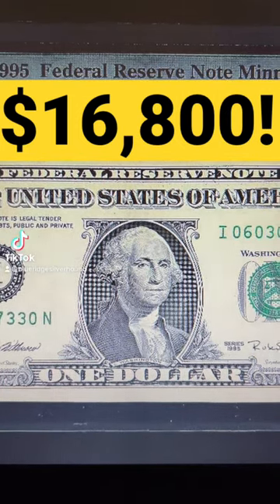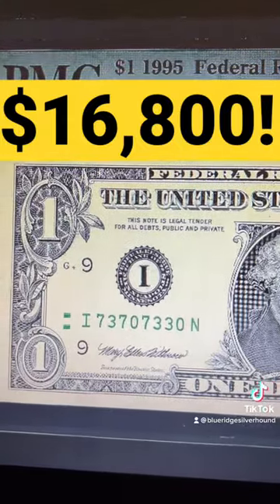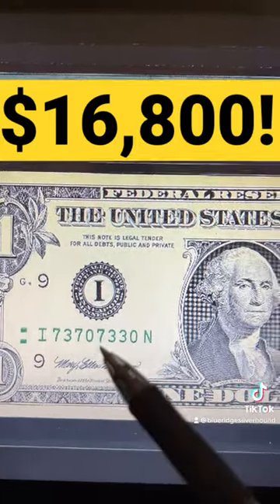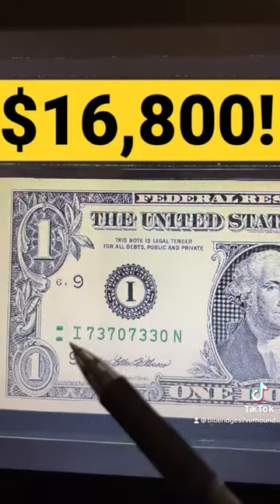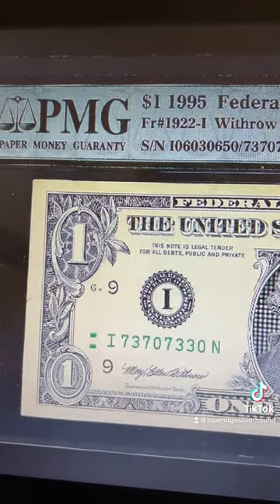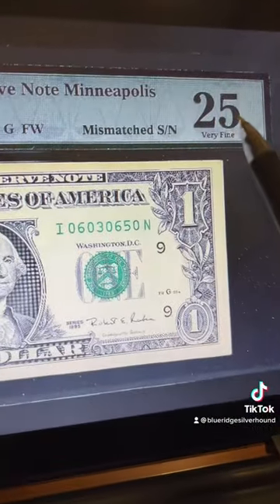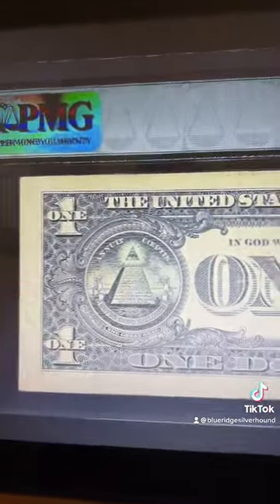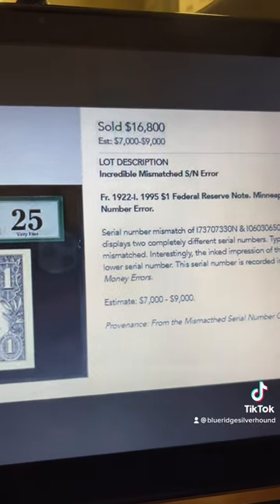Do Not Spend This $1 Bill…YOU WILL REGRET IT!